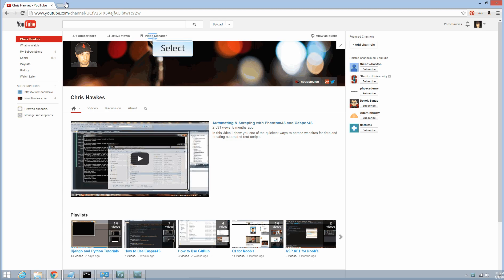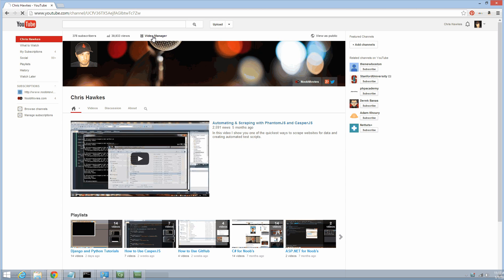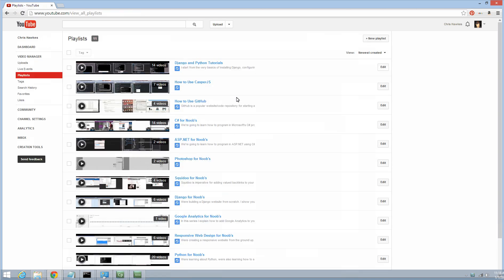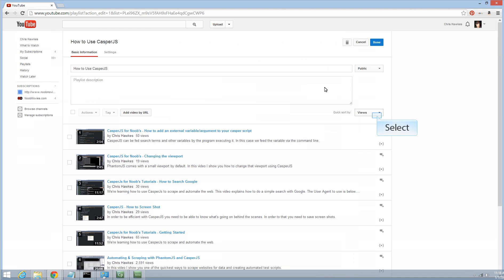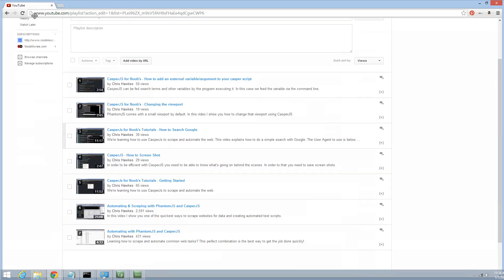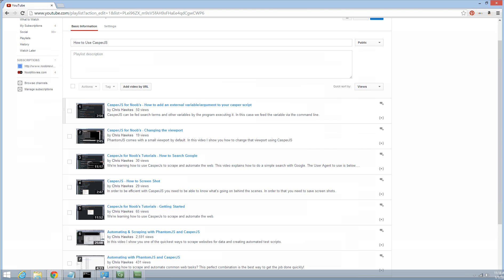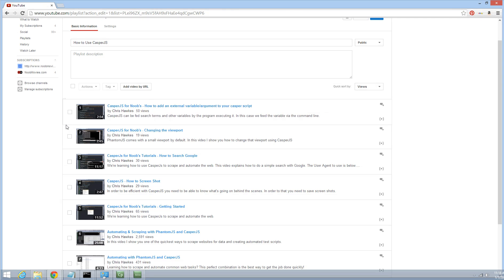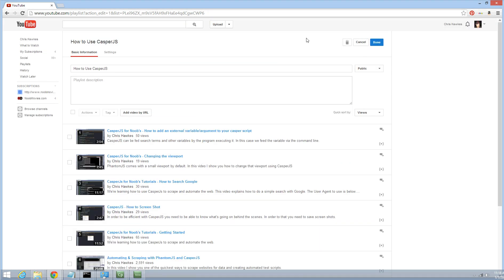How to change YouTube playlist to any order you want